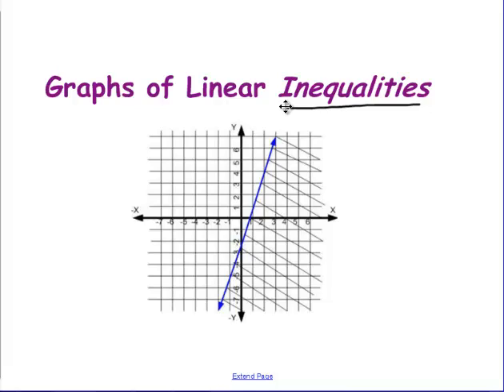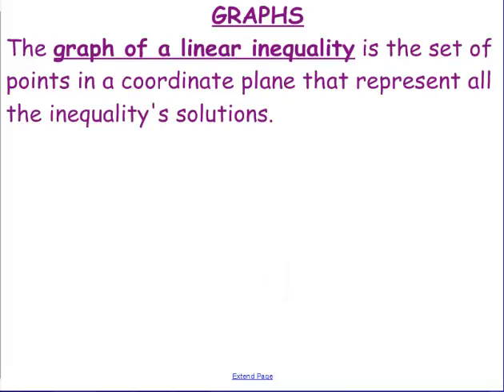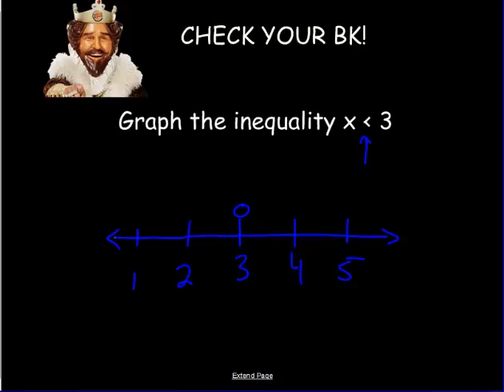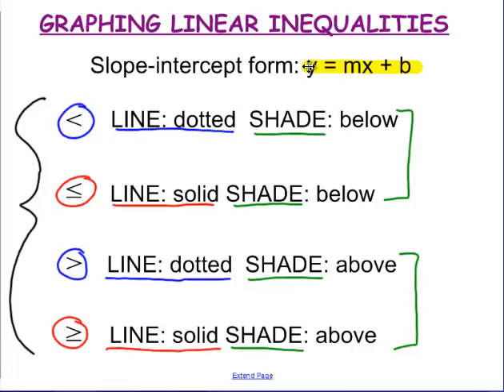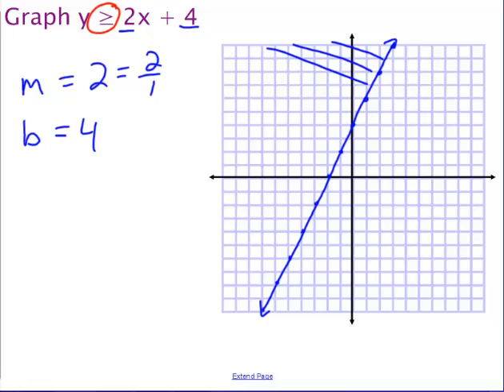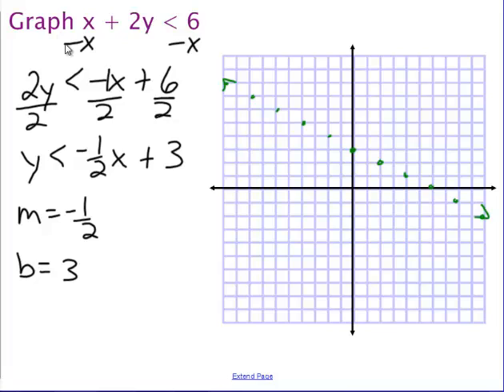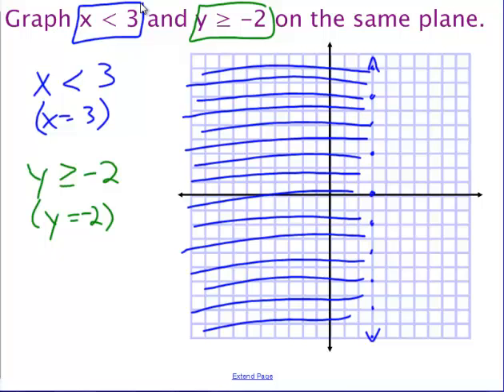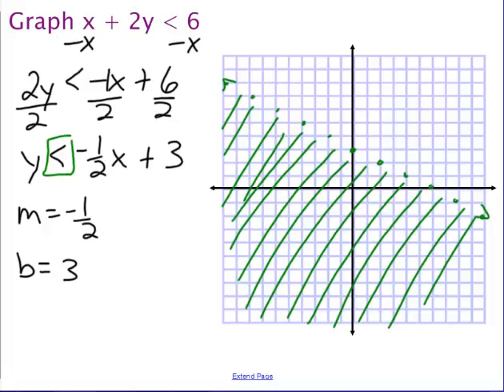Graphing Linear Inequalities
How to graph linear inequalities using slope-intercept form.